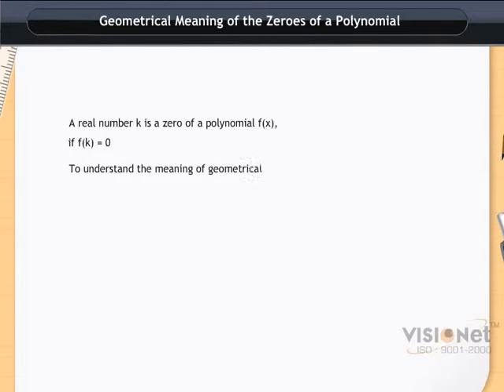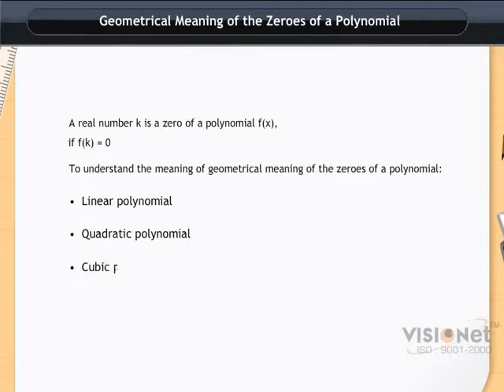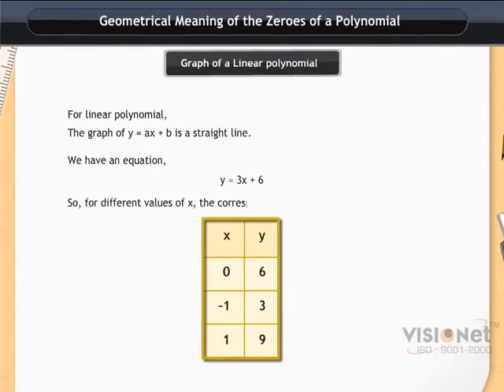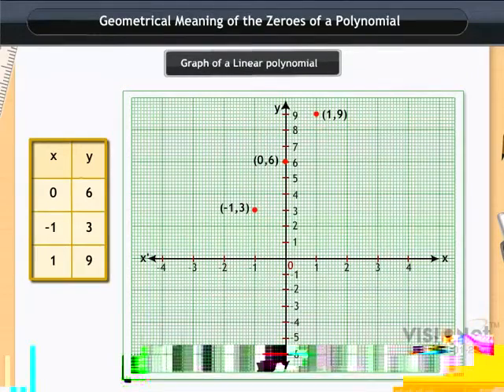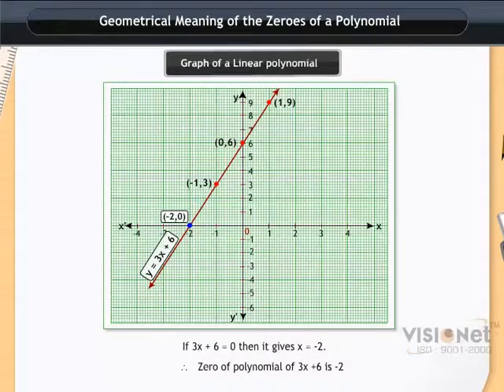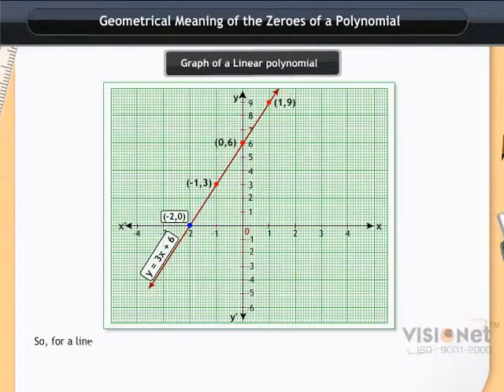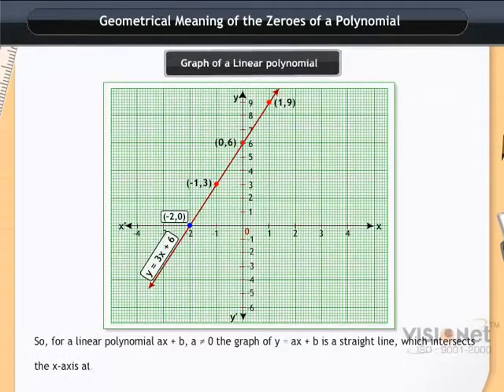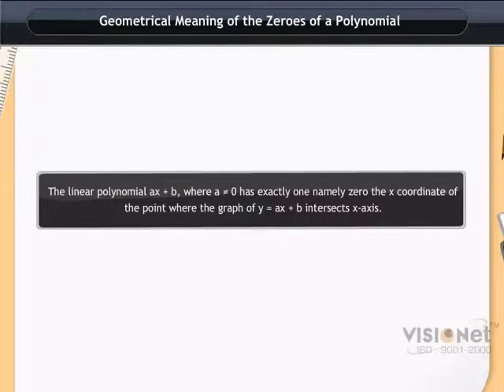Math and Science-Geometrical Meaning of the Zeroes of a Polynomial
class 10th, Math and Science-Geometrical Meaning of the Zeroes of a Polynomial